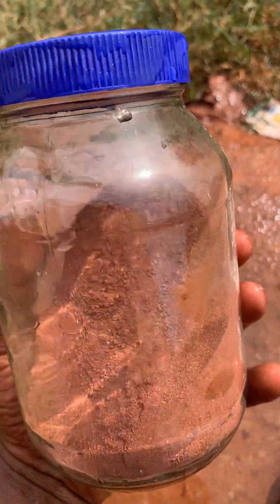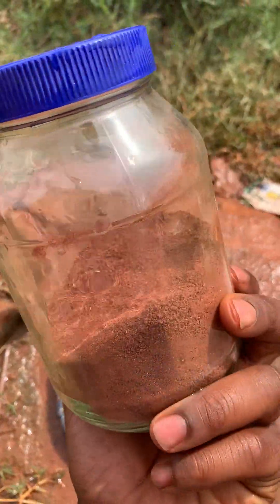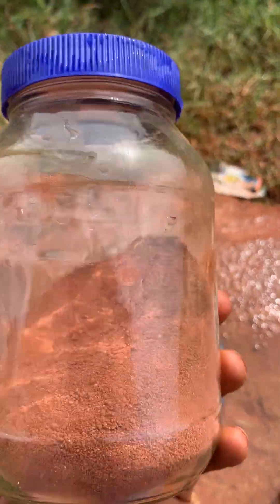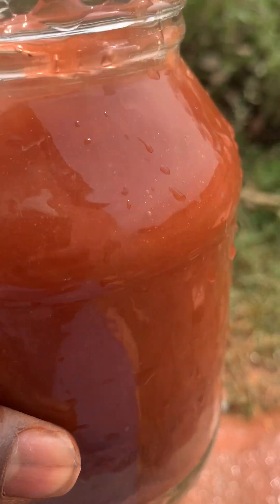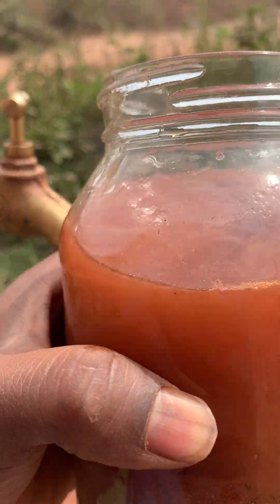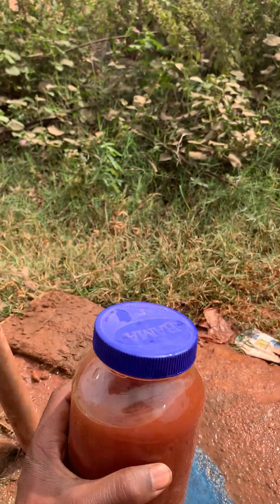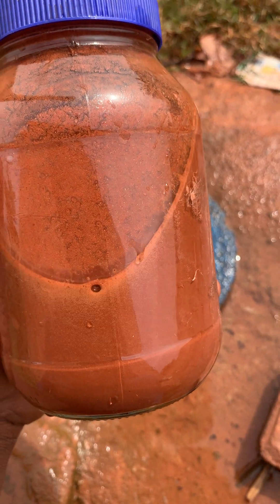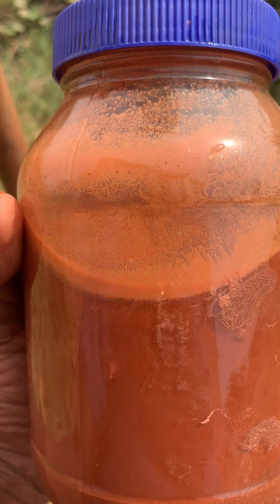Jar soil test, understanding how to test your soil properly for compressed stabilized earth bricks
This test shows what you should be looking for when  doing a Jar soil test